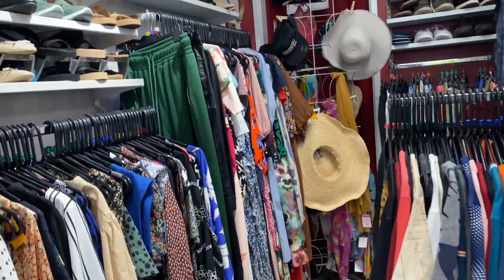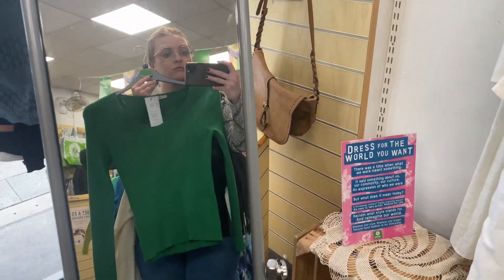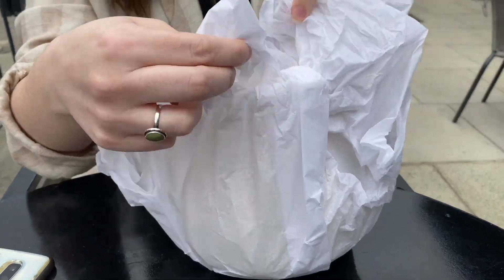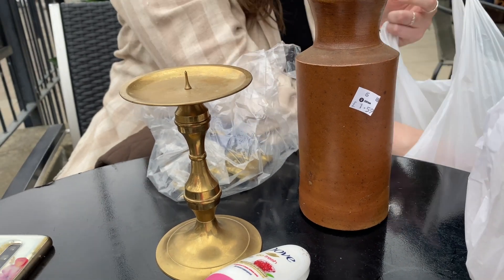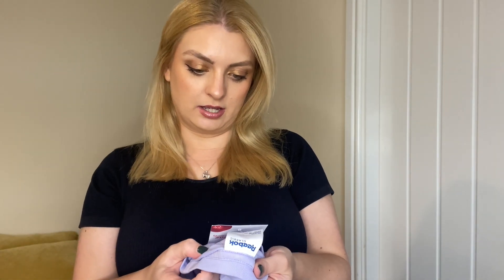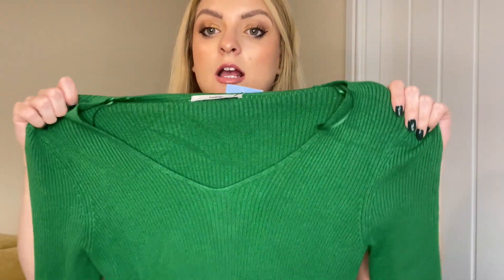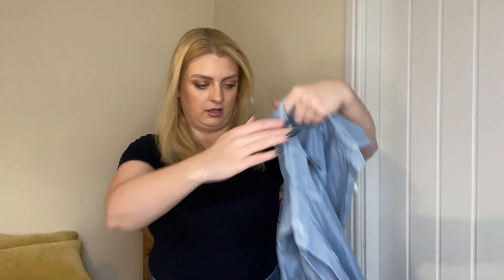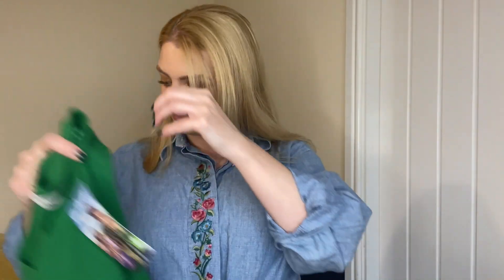Charity Shop Haul - SO MANY BARGAINS!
Come with me and Rose to hunt for thrifted bargains!
What were your favourite finds of the day??